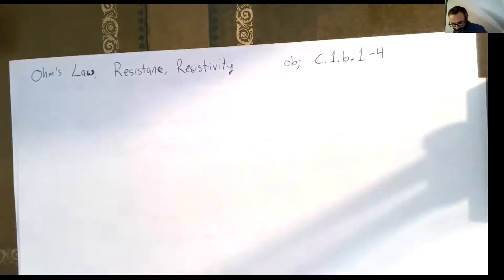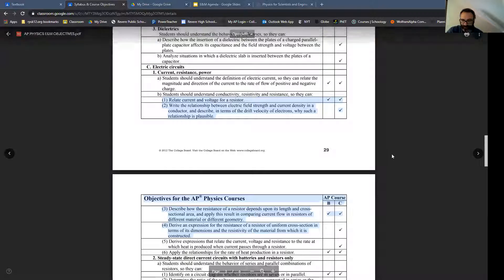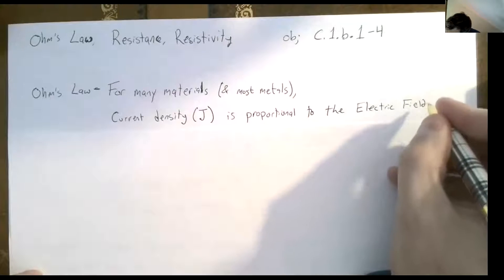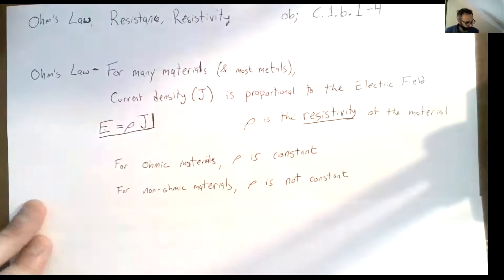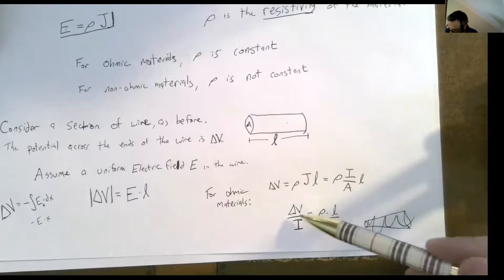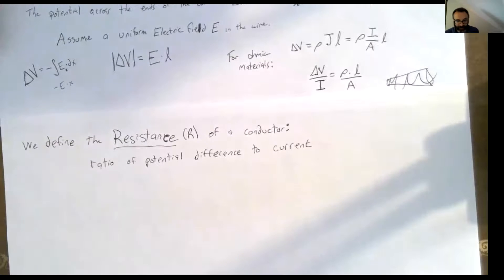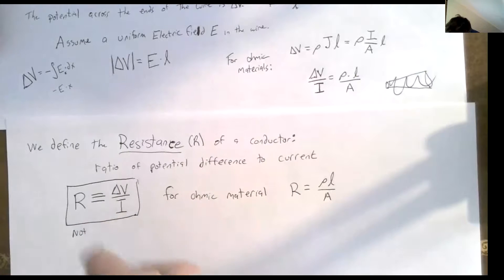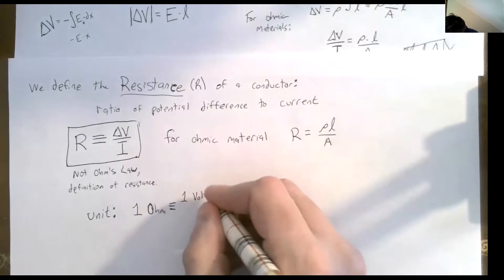AP E&M Lecture 18: Ohm's Law and Resistance